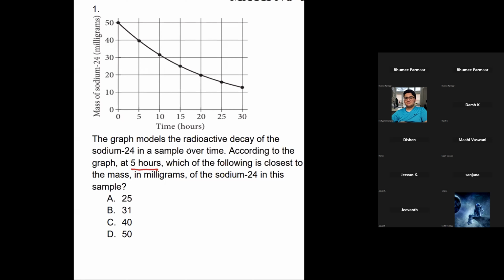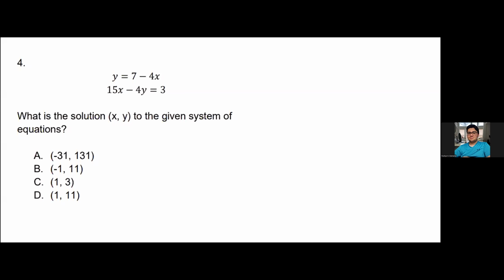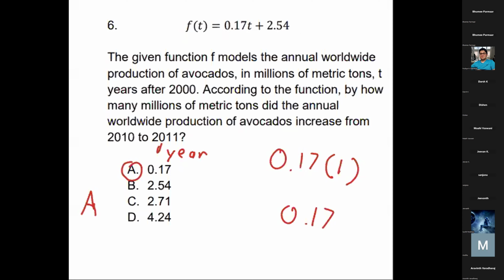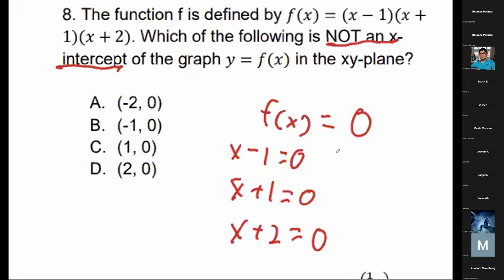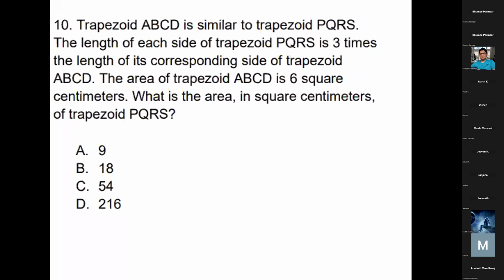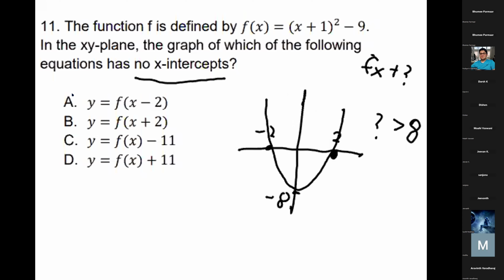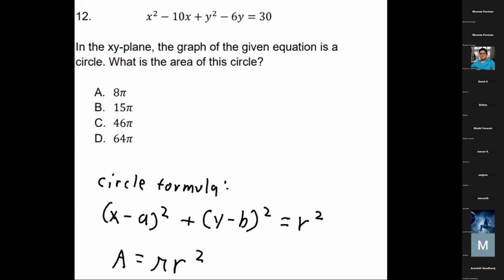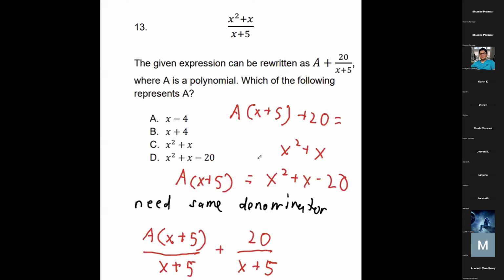SAT Math Practice 2024-09-15